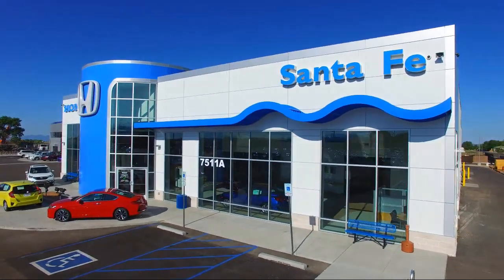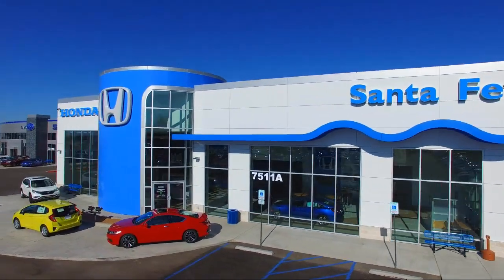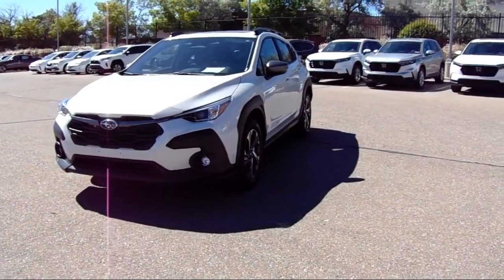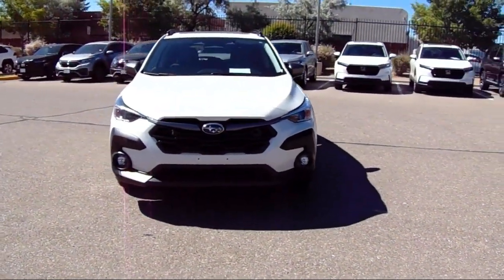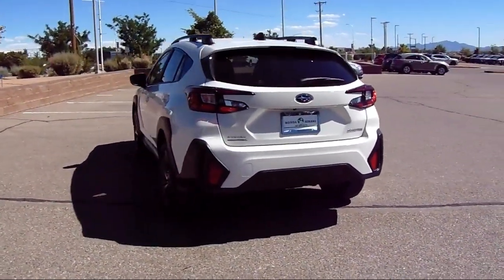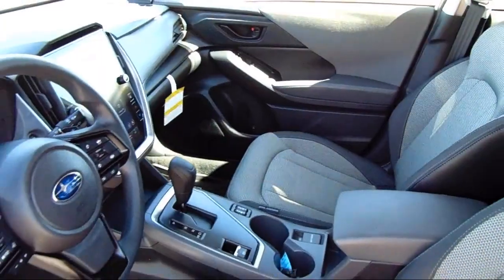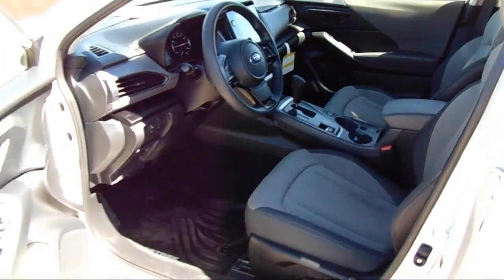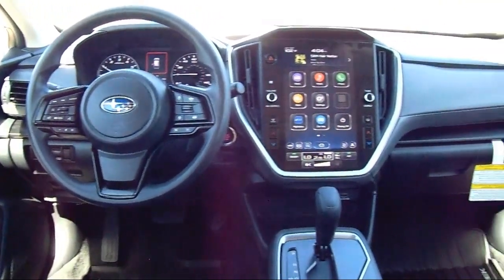2024 Subaru Crosstrek Premium Sport Utility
2024 Subaru Crosstrek Premium Sport Utility Stock Number: P10586 Vin:JF2GUADC3R8326288.